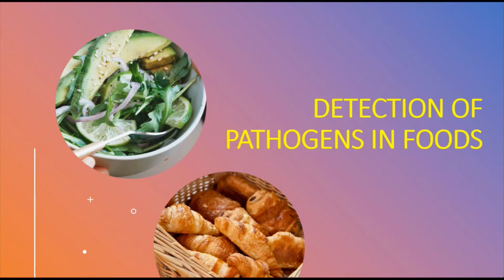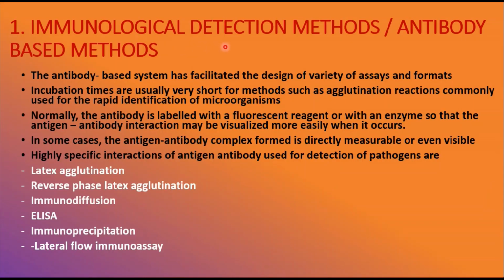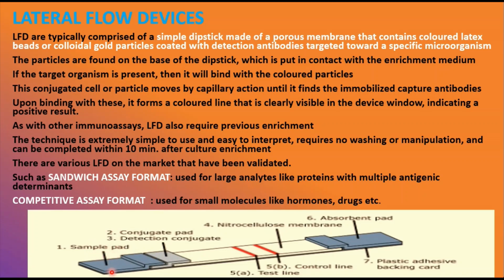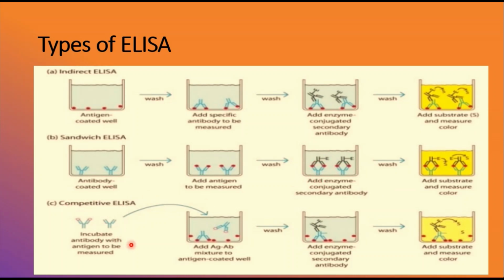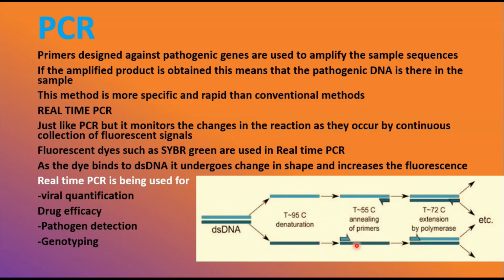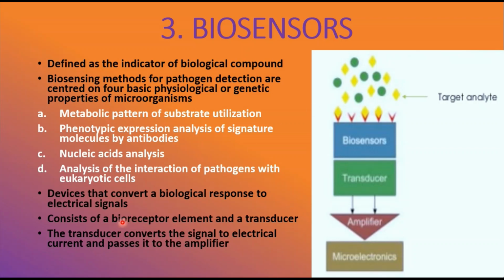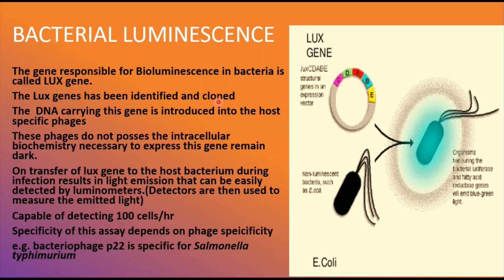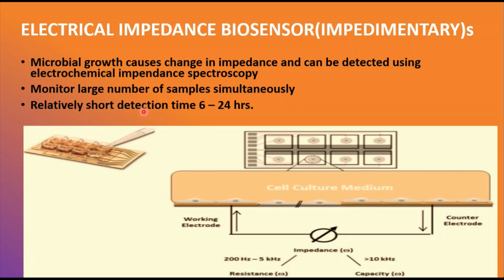DETECTION OF PATHOGENS IN FOOD - RAPID DETECTION METHODS - PART -2 - FOOD MICROBIOLOGY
This video covers"RAPID DETECTION METHODS" OF PATHOGENS IN FOODS  in detail, which is one of the types of DETECTION OF PATHOGENS IN FOODS topic  (PART - 2)
PART - 1 cover "CONVENTIONAL (TRADITIONAL) DETECTION METHODS"  in detail which is one of the types of DETECTION OF PATHOGENS IN FOODS topic